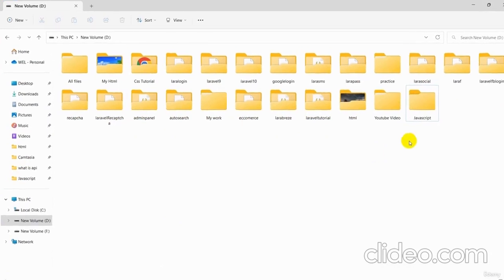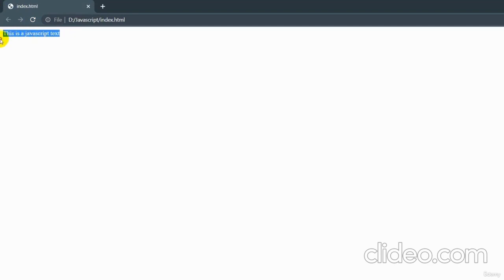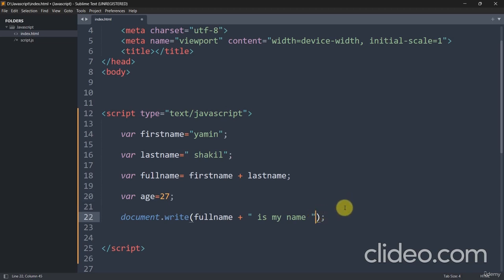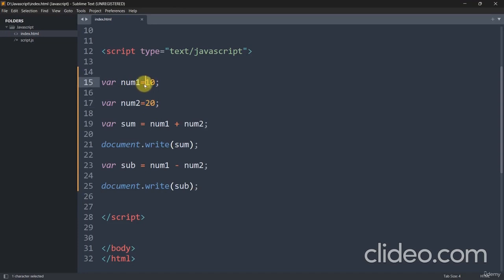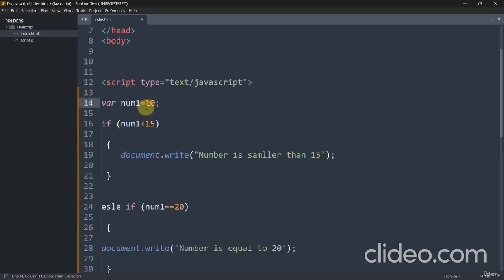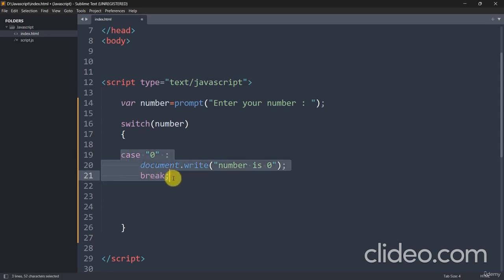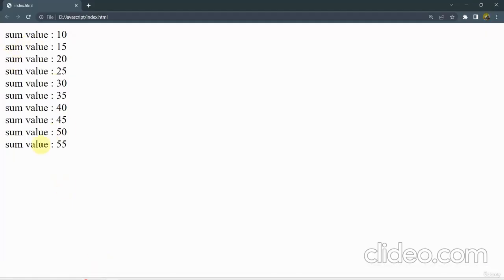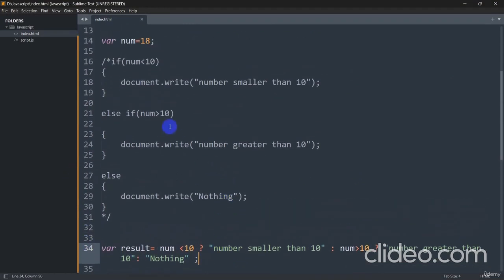Complete Java Script IN 48 minute